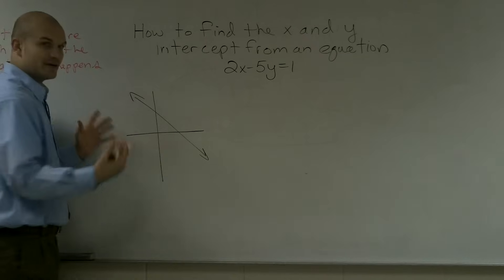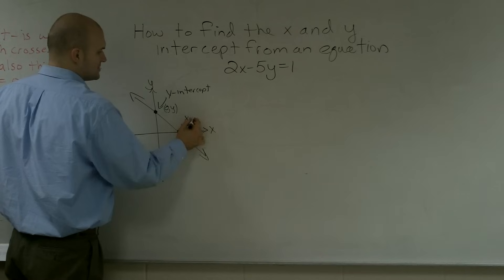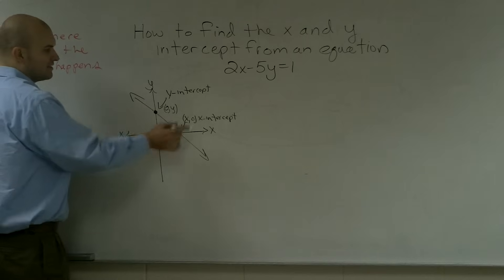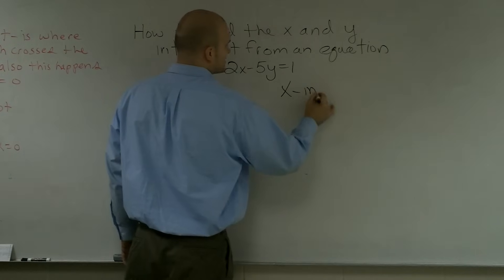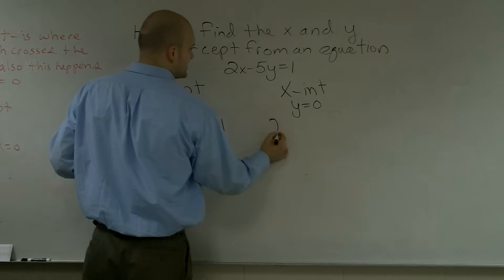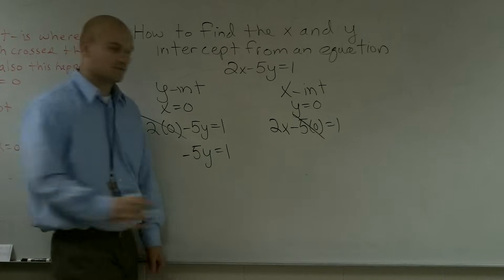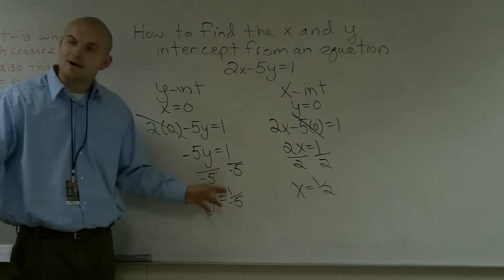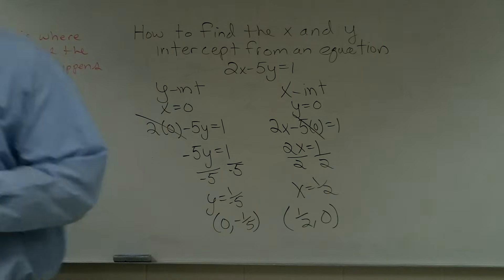How to find the x and y intercept from an equation